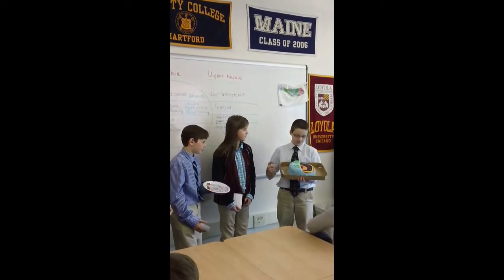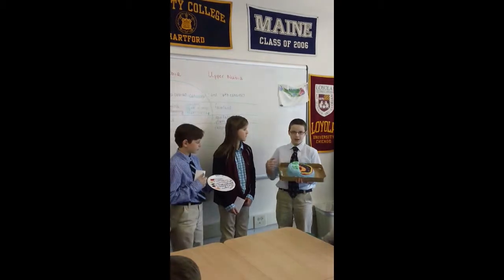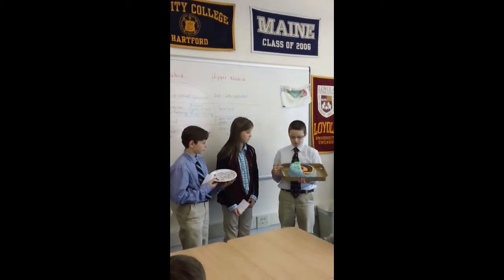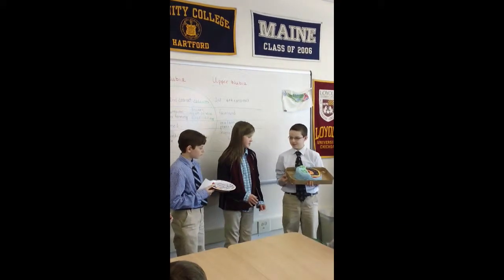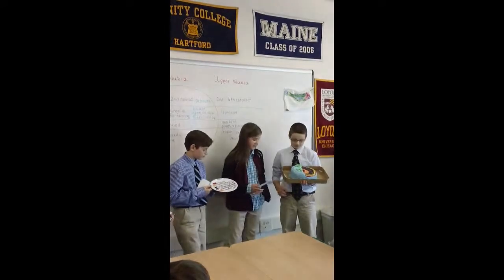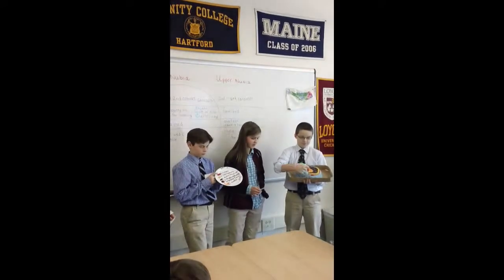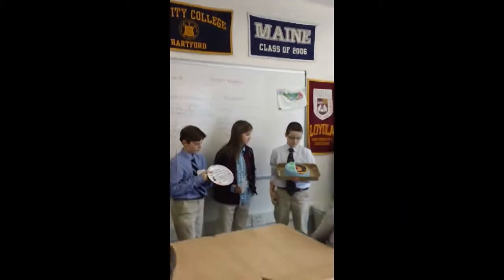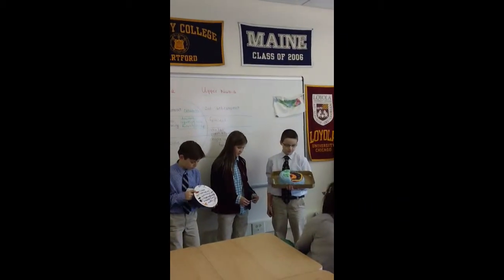Earth's Interior project done in 6th grade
The students built edible Earth Interior models. The food had to resemble the characteristics of the different levels of the Earth from the surface of the earth into its inner core.